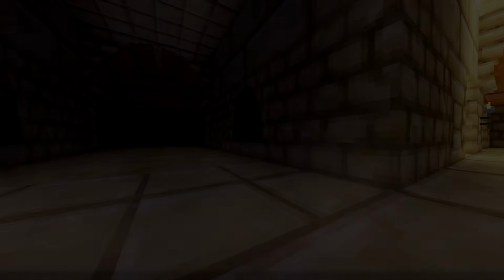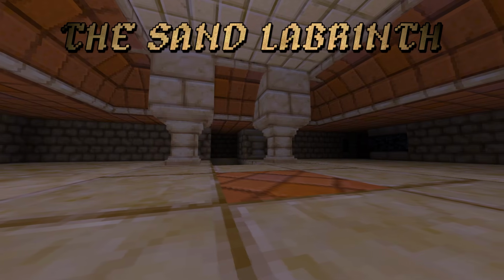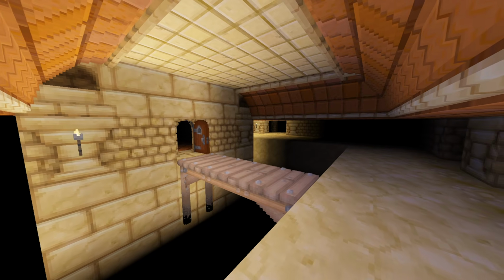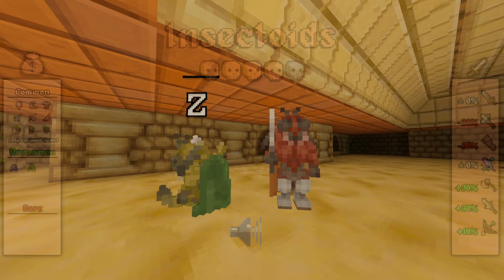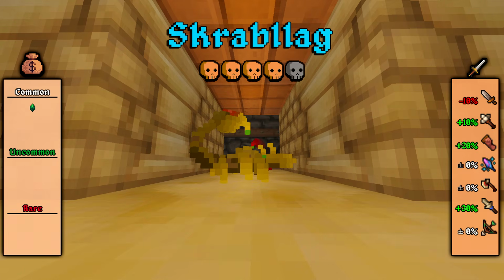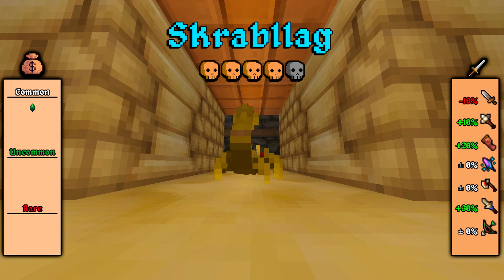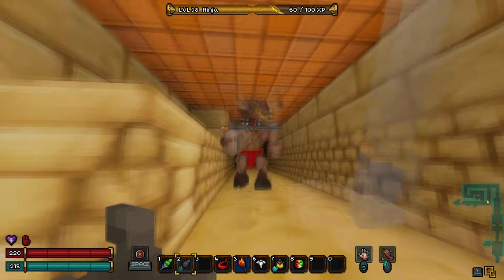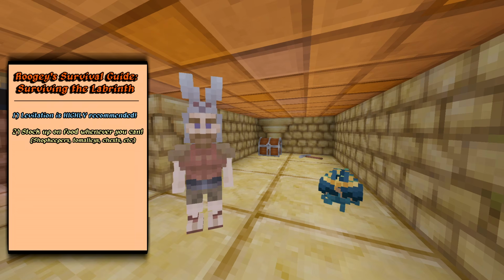Barony 101: A Comprehensive Breakdown of The Sand Labyrinth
Hello again! The long awaited Sand Labyrinth video is finally finished, and I hope you enjoy!
It's taken a very long time to get to it, and that's because...

well, go watch the special message! :)

0:00     Intro
0:50     Summary
2:32     Environment
3:43     Regular Enemies
6:33     Rare Enemies
8:07     Recommended Equipment
10:37   Points of Interest
14:23   Recommended Strategies
15:48   Outro
17:14   Special Message!